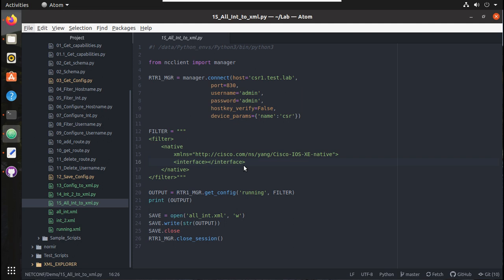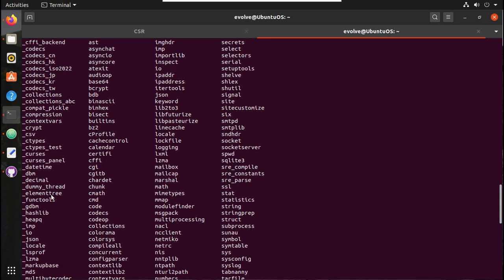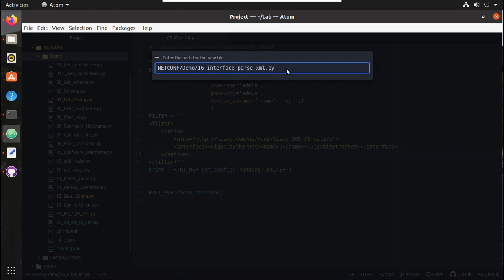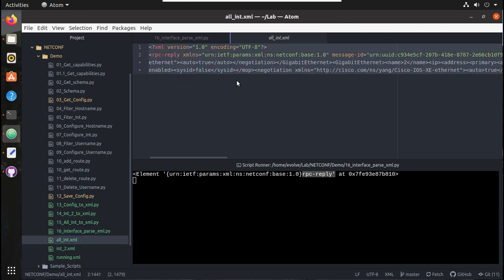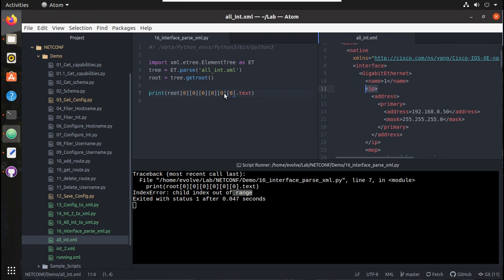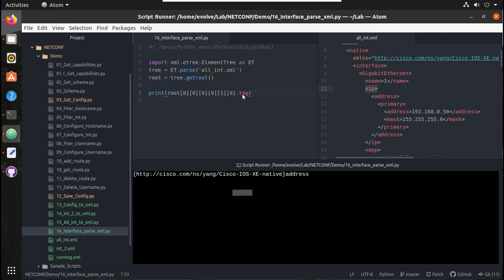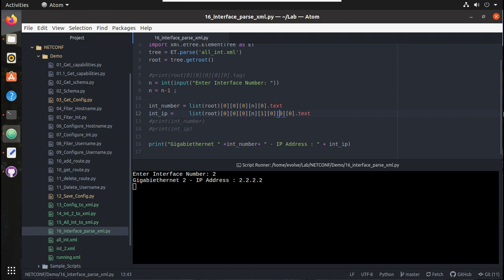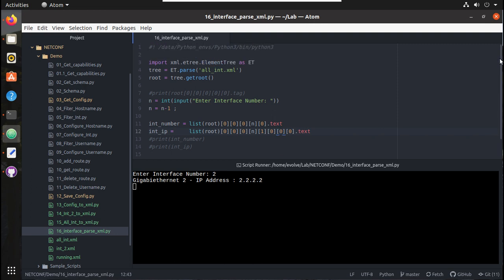NETCONF Python Example | Part 10 | Parse Cisco XML Interface Configuration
**𝗨𝗣𝗗𝗔𝗧𝗘**  𝗖𝗛𝗔𝗡𝗚𝗘 𝗜𝗡 𝗧𝗛𝗘 𝗙𝗜𝗟𝗧𝗘𝗥 𝗙𝗢𝗥 𝗧𝗛𝗘 𝗟𝗔𝗧𝗘𝗦𝗧 𝗜𝗢𝗦 𝗩𝗘𝗥𝗦𝗜𝗢𝗡𝗦:(𝟮𝟬𝟮𝟭 𝗠𝗮𝘆)
𝗖𝗦𝗥𝟭𝟬𝟬𝟬𝘃 𝟭𝟳.𝟯 𝗮𝗻𝗱 𝗔𝗯𝗼𝘃𝗲
filter should start like this:
filter xmlns="urn:ietf:params:xml:ns:netconf:base:1.0"
/filter"""
𝗢𝘁𝗵𝗲𝗿𝘄𝗶𝗱𝗲 𝘆𝗼𝘂 𝘄𝗶𝗹𝗹 𝗯𝗲 𝗴𝗲𝘁𝘁𝗶𝗻𝗴: 𝐧𝐜𝐜𝐥𝐢𝐞𝐧𝐭.𝐨𝐩𝐞𝐫𝐚𝐭𝐢𝐨𝐧𝐬.𝐫𝐩𝐜.𝐑𝐏𝐂𝐄𝐫𝐫𝐨𝐫: {'type': 'protocol', 'tag': 'unknown-element', 'app_tag': None, 'severity': 'error',

This video demonstrates how to parse Cisco device configuration using elementtree.
How to get Cisco IOS csr 1000v in xml format.Create a filter for interface xml file.
How to iterates through xml namespaces.
XML file how to get tag, taxt and attributes of xml data using element tree.
How to get root element xml
Using python how to parse xml data.

import xml.etree.ElementTree as ET
tree = ET.parse('all_int.xml')
root = tree.getroot()

cisco netconf/yang example,
cisco netconf edit-config example,
cisco netconf configuration,netconf yang tutorial,
netconf protocol,
netconf python,
netconf and yang concept,
netconf basics,cisco parse configuration example,